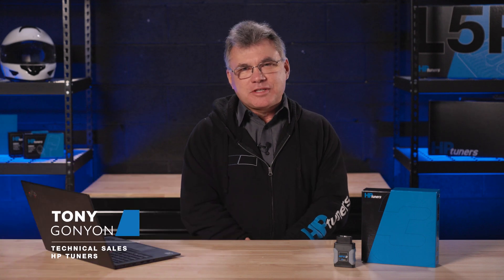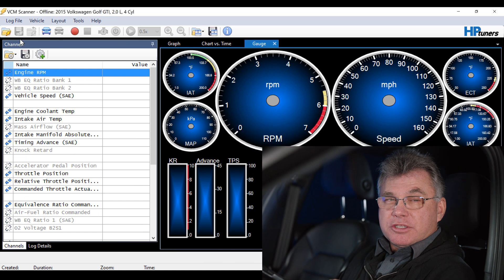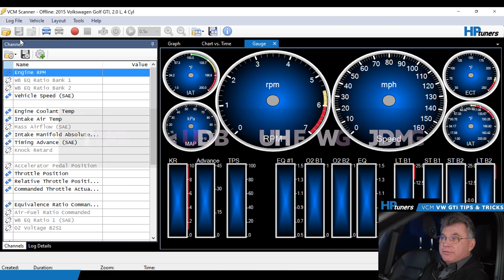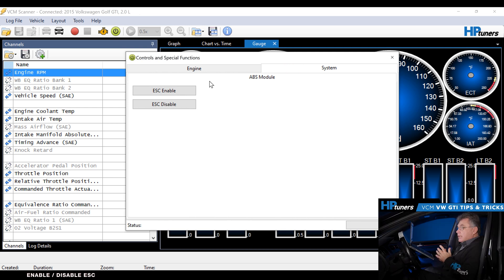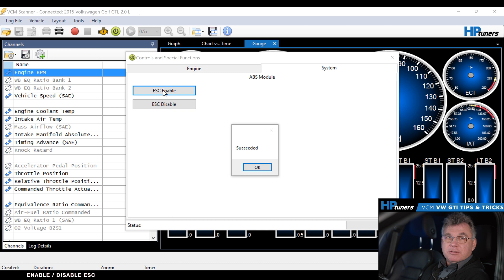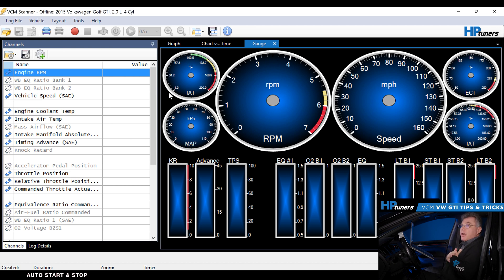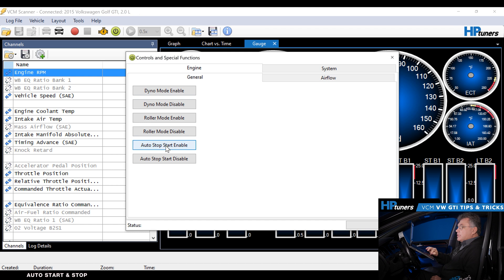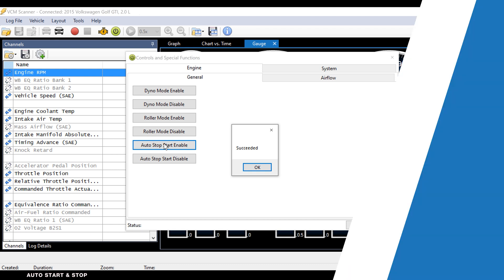How to Enable/Disable ESC and Start/Stop in VCM Scanner | MK7 GTI | HP Tuners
Racing your Volkswagen GTI? 🏁 Here's a quick tip on how to enable/disable Electronic Stability Control (ESC) and Auto Start/Stop on your MK7 GTI in VCM Scanner so you can get the most out of your laps. This is convenient if you're already in VCM Scanner while at the track or even on the dyno making some pulls.

Note: You can also enable/disable ESC and auto start/stop on MK7 GTIs using the buttons located next to the shifter for quick access.

Timestamps:
0:00 Intro
0:40 Enable/Disable ESC
1:23 Turning off start/stop
2:10 Closing thoughts